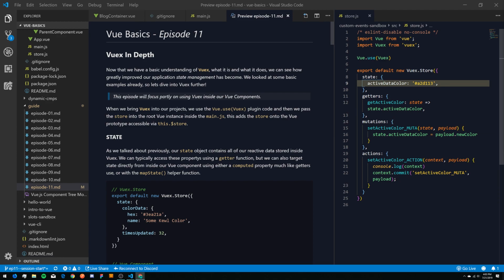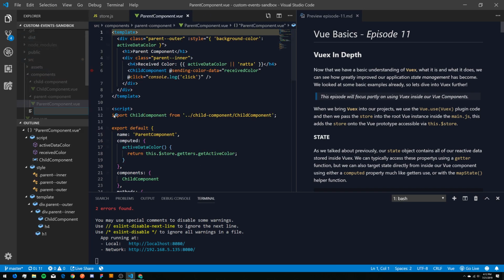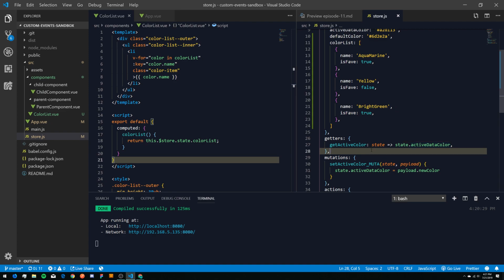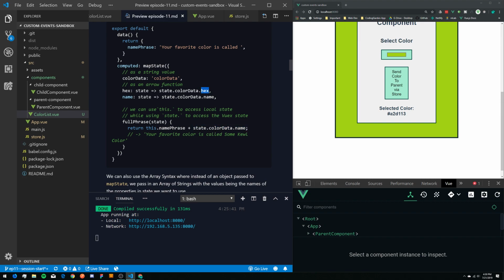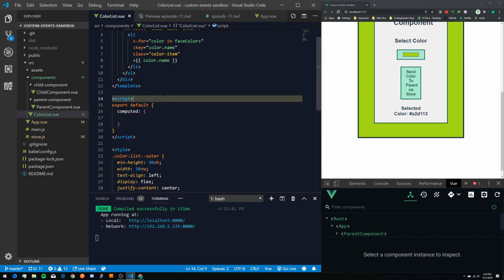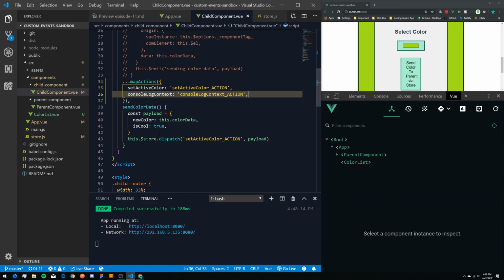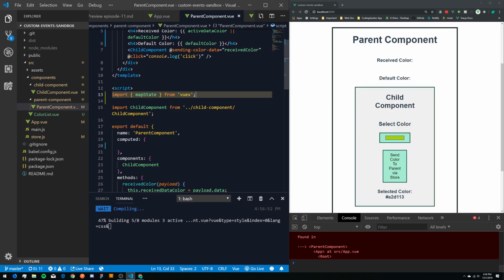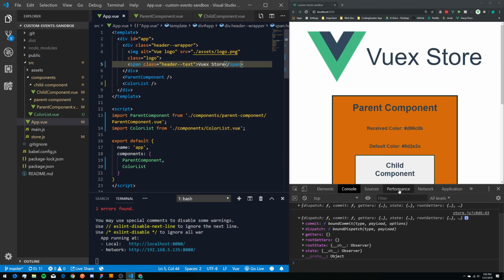Vue.js Basics Ep. 11 - Vuex In Depth | Map Helper Functions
[ Vue Basics Ep. 11 ] [ Vue.js ]
# Vuex In Depth | Map Helper Functions

In today's sessions we are going to be talking about state management and introducing Vuex to help us in that process, in turning showing how we can increase maintainability and decrease complexity of components and even de-coupling all together in some cases.

## Vuex In Depth
We will be looking at the different methods of using Vuex inside our applications. As well as covering more of the details of whats going on.

## Map Helper Functions
We will also be looking at the Map Helpers for bringing in multiple properties or functions from Vuex, while reducing our code.

## Helpful Links

## TIMELINE
3:06 - Session Start
6:12 - Taking a Closer Look at Using Vuex
10:03 - Revisiting our Custom Events Sandbox App
12:00 - Adding More State to Vuex
14:03 - Building a Simple Color List Component with Vuex State
22:23 - Getters Are Vuex Computed Properties
27:07 - Introducing Map Helper Functions for Multiple Vuex Properties
34:00 - Map Helpers Array and Object Syntax
36:24 - Mutations, Actions and Sync/Async
40:57 - Using our First MapGetters Helper Function
46:00 - Using our First MapActions Helper Function
51:19 - Changing our Color Getters Over to State
54:20 - MapActions Error Debugging
56:34 - MapActions Error Correction